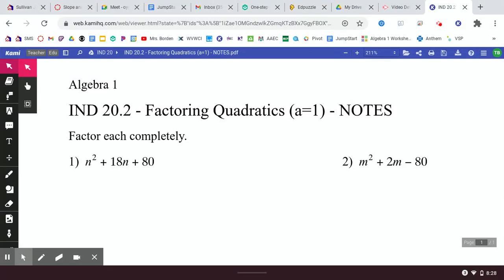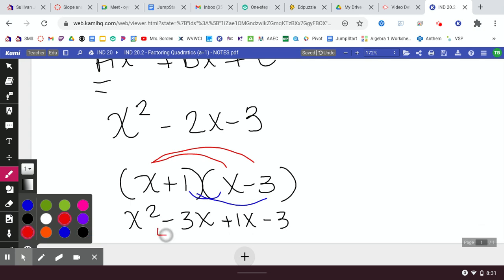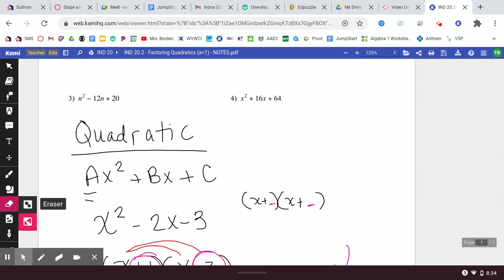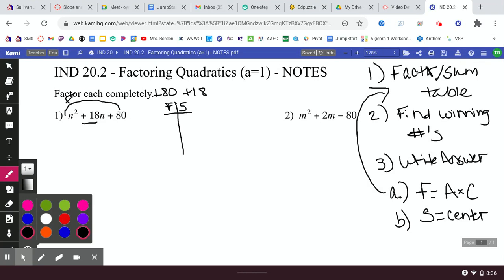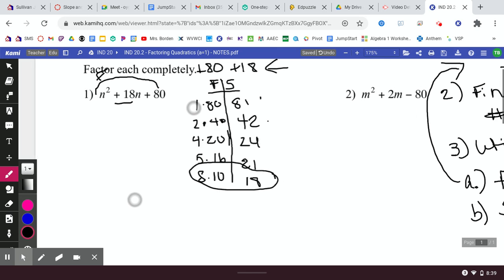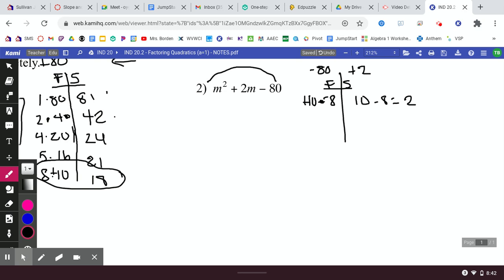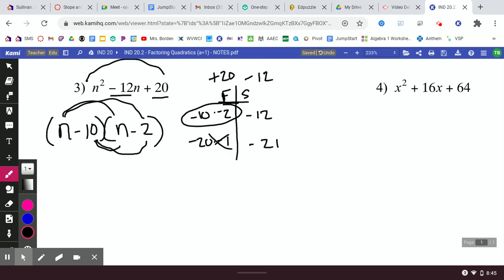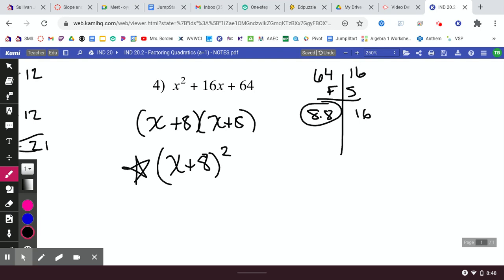IND 20.2 - Factoring Quadratic Expressions (a=1)